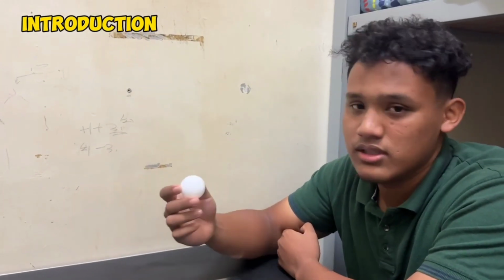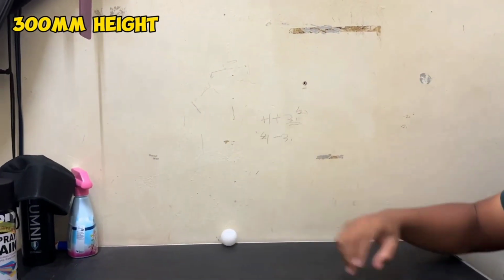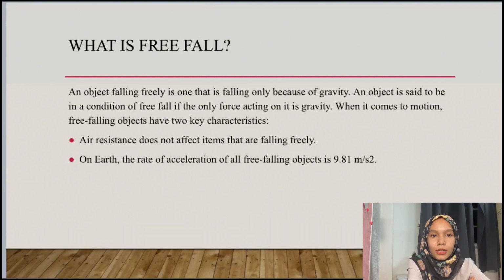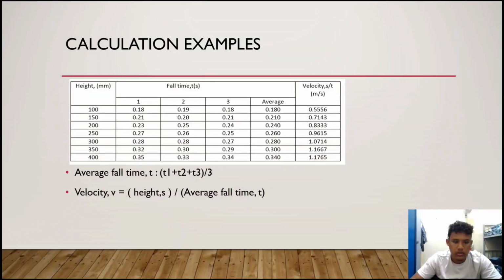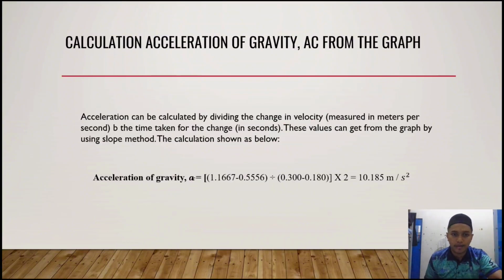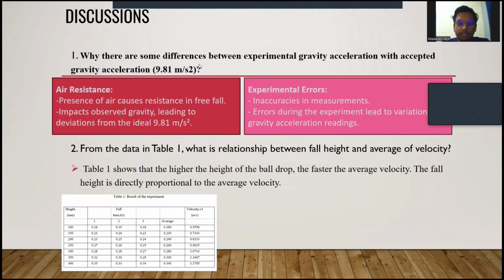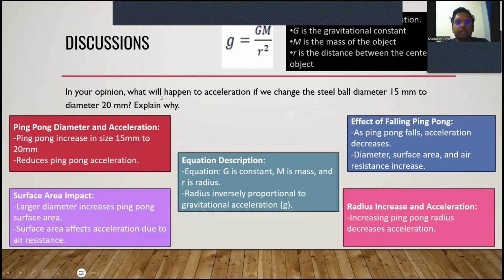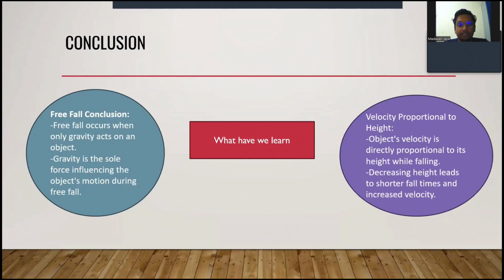Free fall experiment group 4